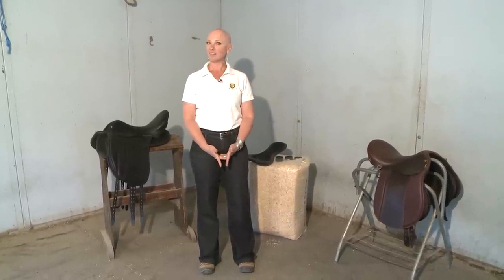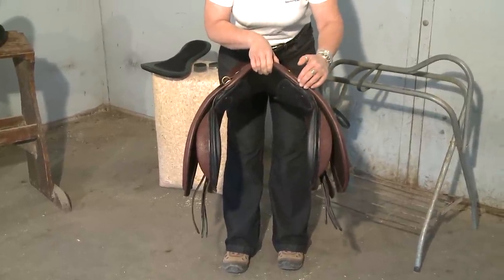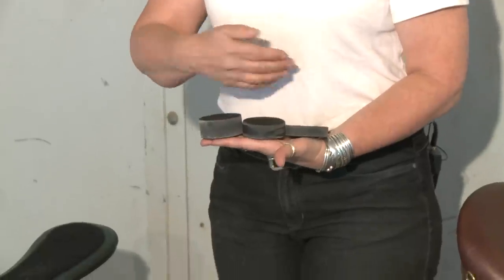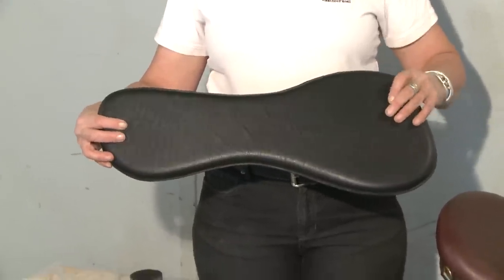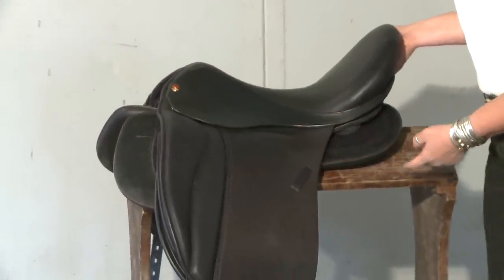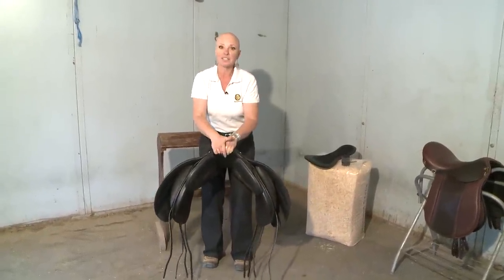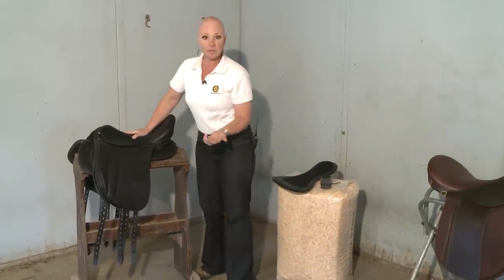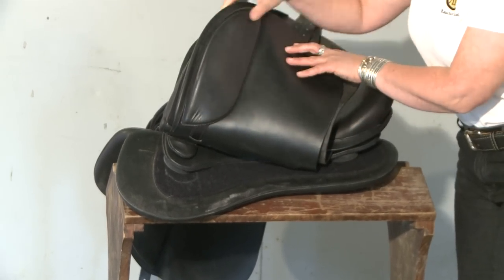The ReactorPanel Saddle System and How it Works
This video shows the components of the ReactorPanel Saddle System: saddle, tree, panels, and discs. See how the saddle is assembled, and then how it flexes to follow the back of the horse in motion.